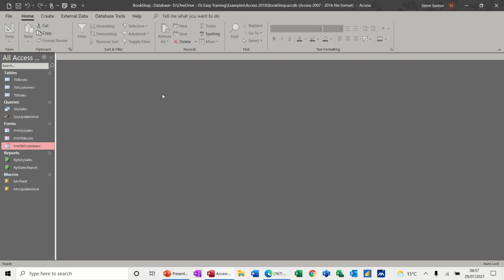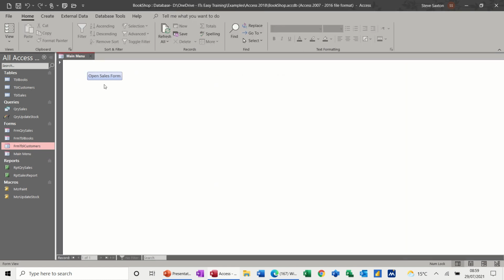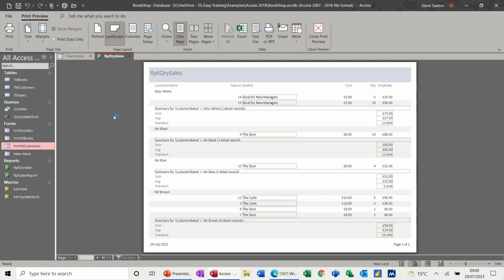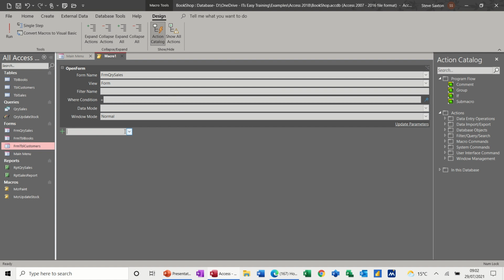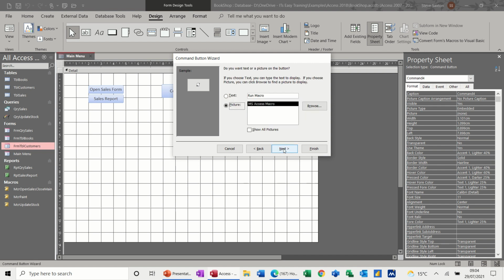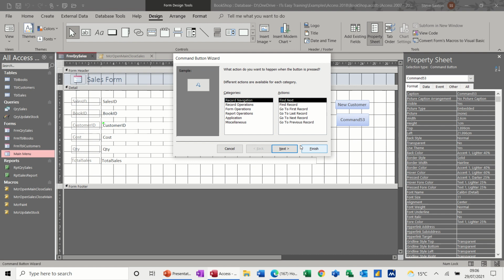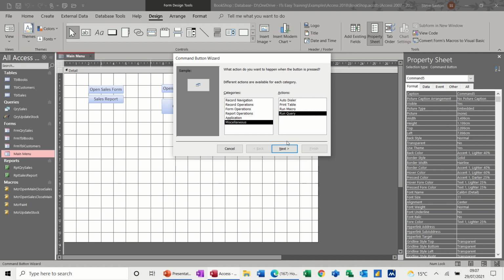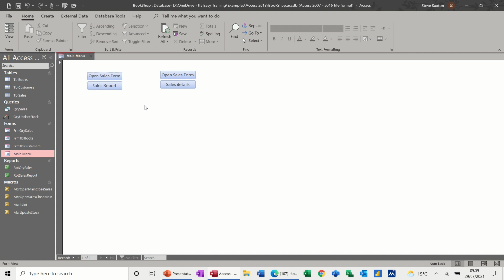Create a database navigation form. Microsoft Access navigation form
This video explains how to create a database navigation form in Microsoft Access. Microsoft Access navigation form. The tutor demonstrates how to create a Microsoft Access navigation form. The tutor creates a blank form and calls it Main Menu. Once the blank form is ready the tutor covers how to use command buttons and the database wizard to create navigation buttons. The buttons open forms, reports and queries. The tutor explains that using this method can leave database objects open with pending records. The tutorial recommends that users try using simple Macros to open forms and close database objects. The tutor explains how to create a basic macro and attach it to a command button. This is a Microsoft Access tutorial covering, command buttons, macros and navigation forms. The area explained in this video uses Access Controls.